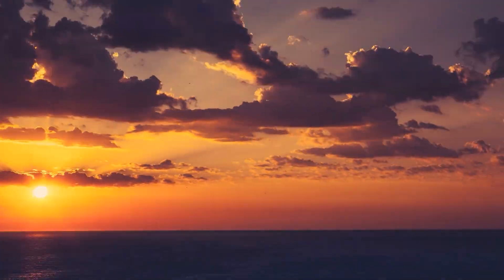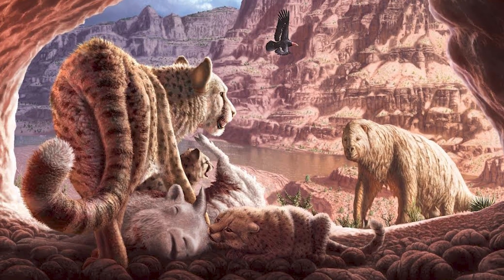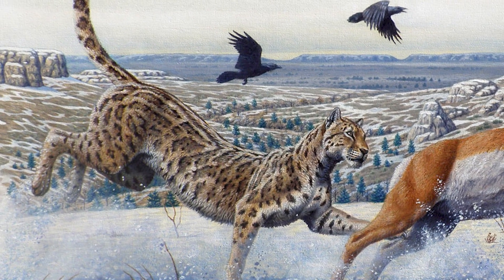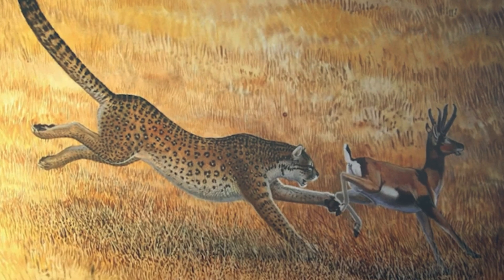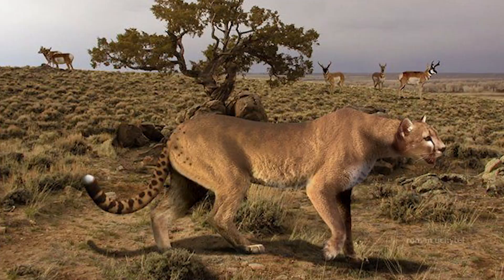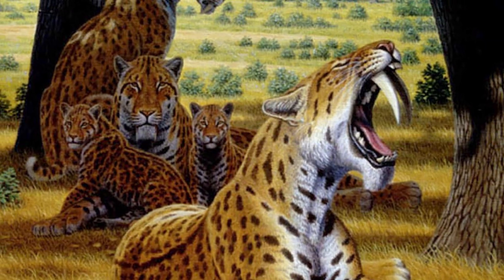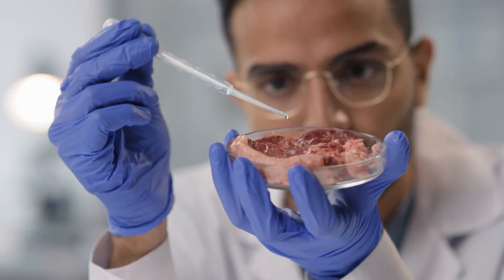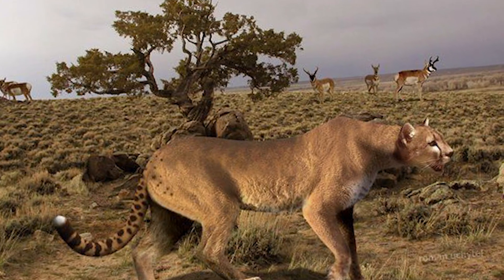What Happened to the American Cheetah?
During the peak time of the ice age, a fascinating animal named the American cheetah thrived in North America as well. In today’s video, we’ll take a closer look at this feline that suddenly went extinct around 10,000 years ago.